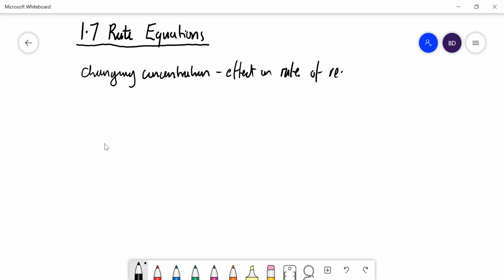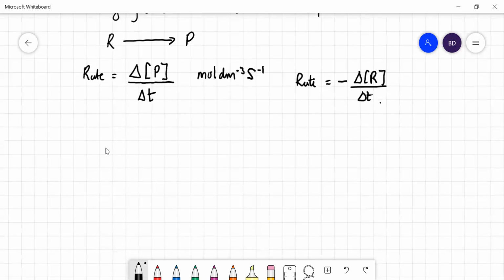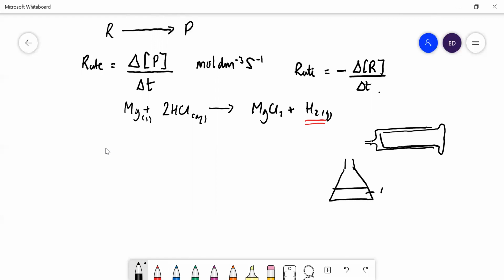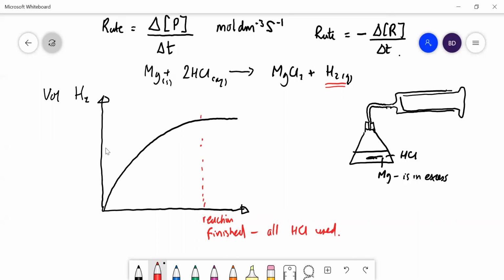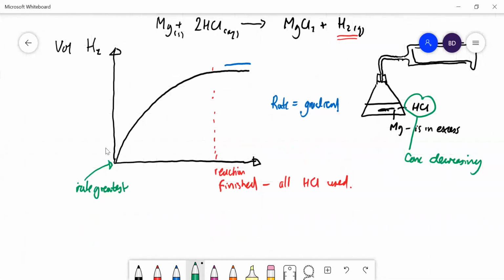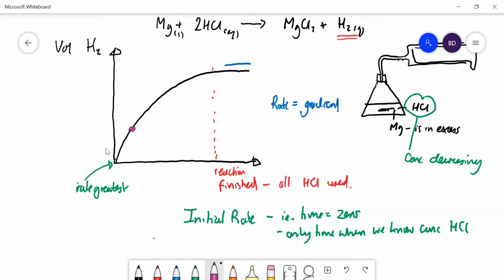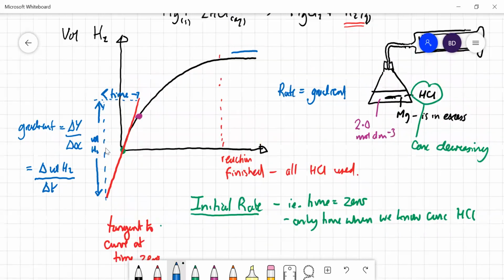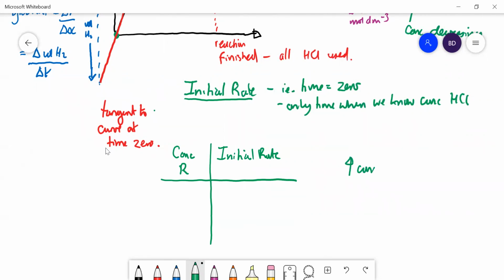1.9 Reaction Rate No 1 Initial Rate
AQA A-level chemistry 1.9 Rate Equations
How to calculate initial rate from the gradient of a graph. Initial rate of reaction is the rate at time 0. After this rate decreases as the concentration of reactants decreases.